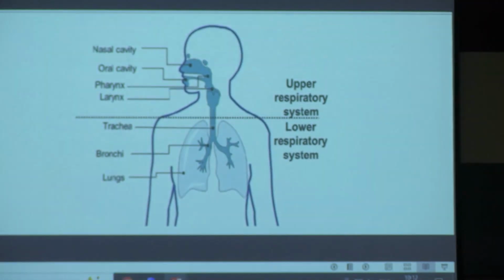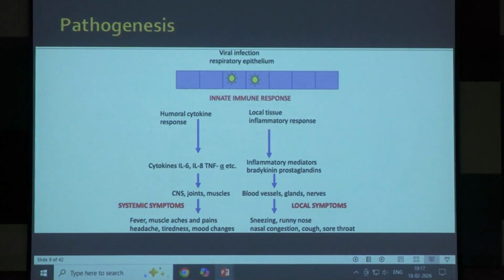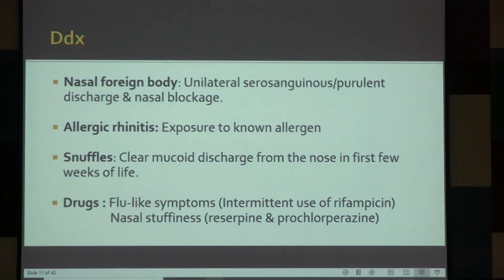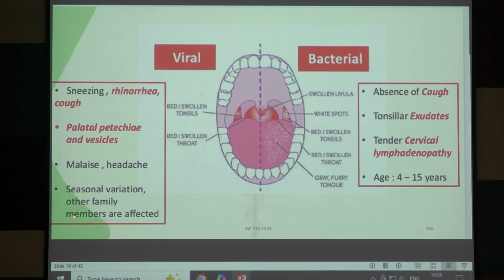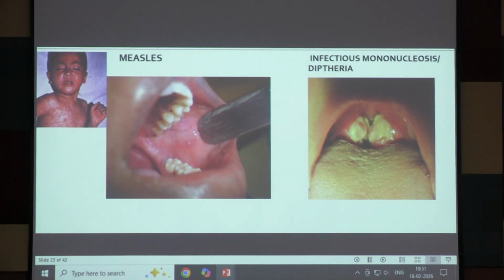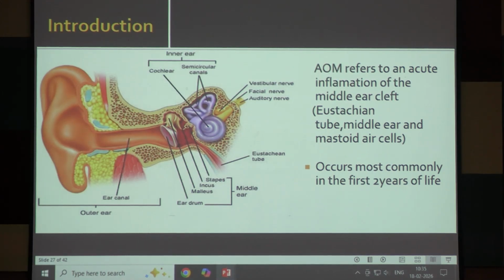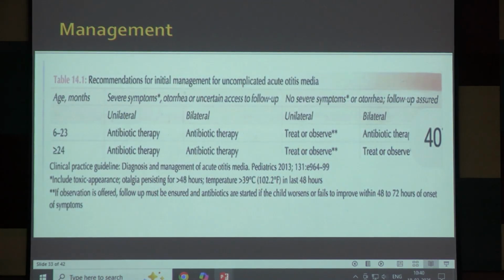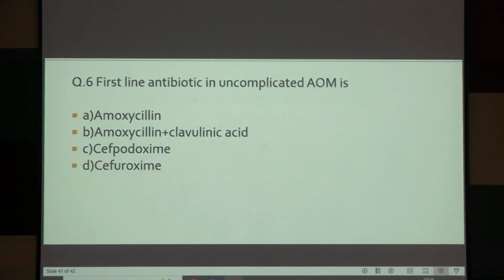Lecture On Upper Respiratory Tract Infections: Nasopharyngitis, Tonsillitis & Otitis Media | MBBS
In this comprehensive clinical lecture for the 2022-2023 MBBS batch at Santiniketan Medical College & Hospital, we break down the three most common respiratory ailments seen in clinical practice.

In this video, you will explore:

    Nasopharyngitis (Common Cold): Understanding the viral etiology (Rhino, Adeno, Corona), droplet transmission, and the systemic vs. local immune response [01:02].

    Clinical Stages of Cold: Transitioning from the Prodromal stage to Reactive and Resolution stages, and identifying red flags like Otitis Media [05:35].

    Acute Pharyngotonsillitis (Sore Throat): How to clinically differentiate between viral and bacterial (GABHS) origins using tonsillar exudates and lymphadenopathy [10:08].

    Centor Criteria: A step-by-step guide on using scoring systems to decide when to prescribe antibiotics for a sore throat [14:23].

    Differential Diagnosis: Visual guides to Herpangina, Measles (Koplik spots), and Infectious Mononucleosis [16:35].

    Acute Otitis Media (AOM): Risk factors in children, pathophysiology of middle ear effusion, and diagnostic otoscopy findings [21:03].

    Antibiotic Protocols: First-line and second-line treatments (Amoxicillin vs. Amoxy-Clav), dosing for penicillin-allergic patients, and the 48-hour observation rule [26:51].

Key Timestamps for Rapid Review:

    [00:35] Common types of URTI

    [03:37] Pathogenesis: Prostaglandins and Cytokines

    [07:08] Differentiating Common Cold from Nasal Foreign Bodies

    [12:37] Viral vs. Bacterial Sore Throat: Key Differences

    [15:16] When to use Rapid Antigen Detection Tests (RADT)

    [20:15] Complications of GABHS: Rheumatic Fever & Glomerulonephritis

    [25:51] Otoscopy: Identifying the Bulging Tympanic Membrane

    [30:09] High-Yield MCQ Session: Test Your Knowledge

On: PAEDIATRICS by Dr. Suhit Banerjee
(MBBS Batch: 2022-23)
Conducted on: 25-02-26